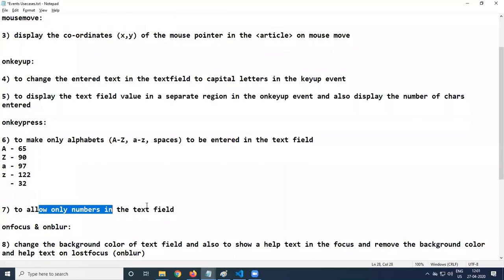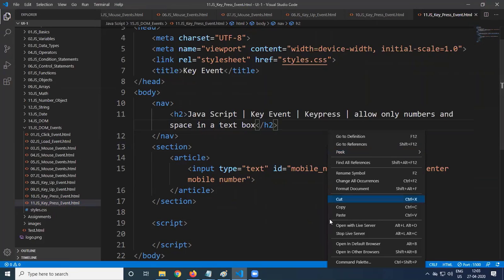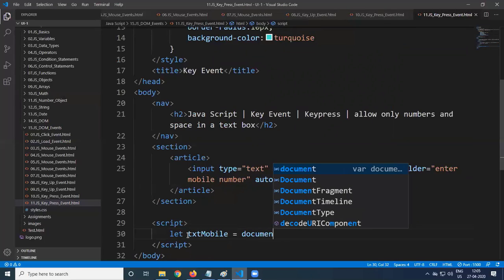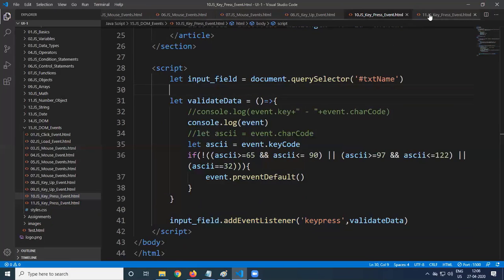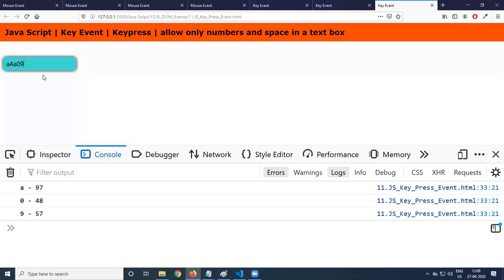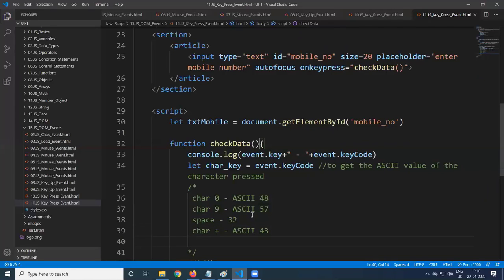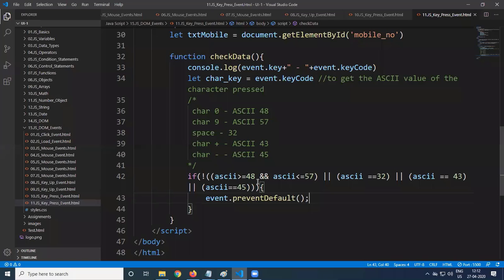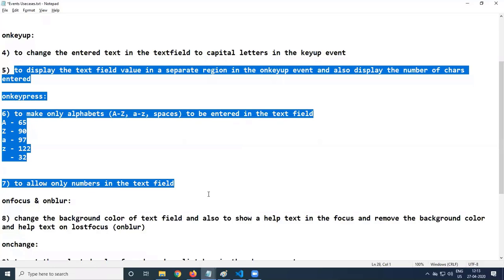Java Script | Key Press Events - 02 | Java Script Tutorials | Softwave IT Solutions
Usecase : To allow only Numbers, Spaces and + to be allowed in a Text Field | Java Script Tutorials | Softwave IT Solutions